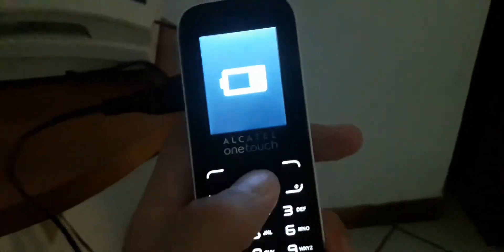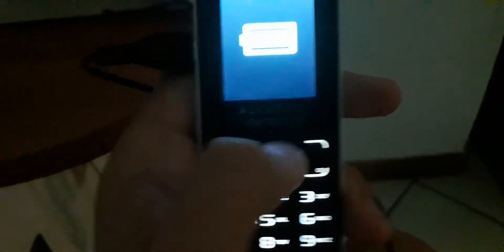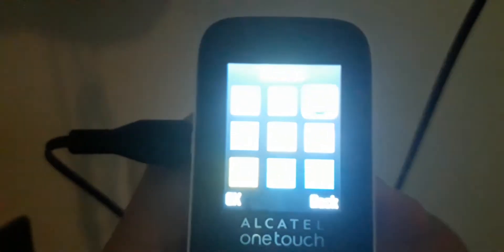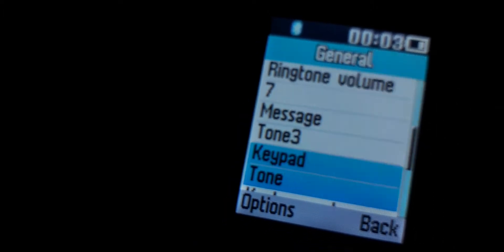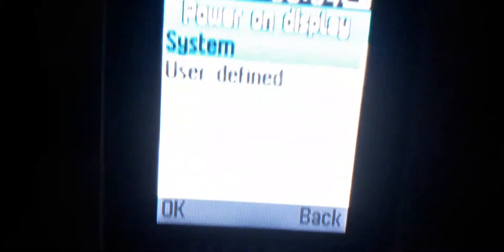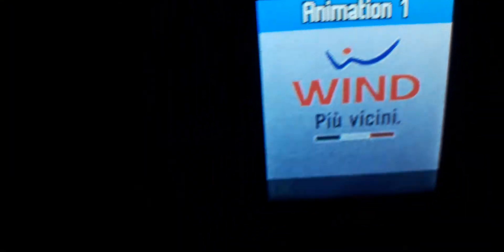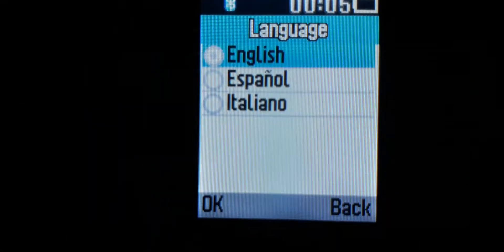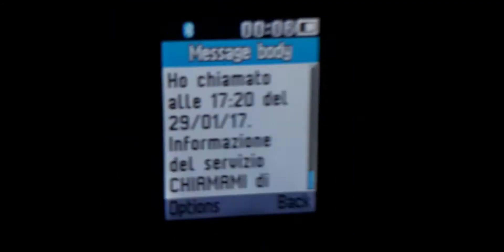My new phone in my Collection!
It's from my dad which i got it on his birthday.
WARNING: NO COMMENTS ALLOWED!!!